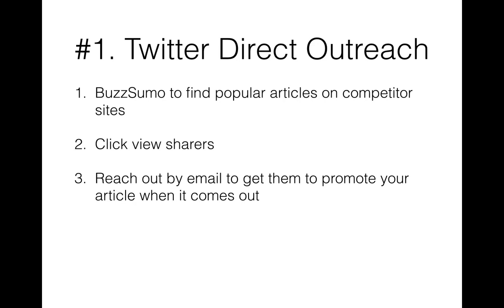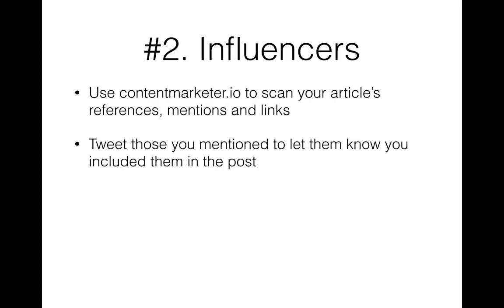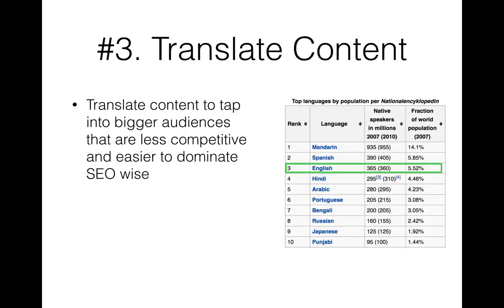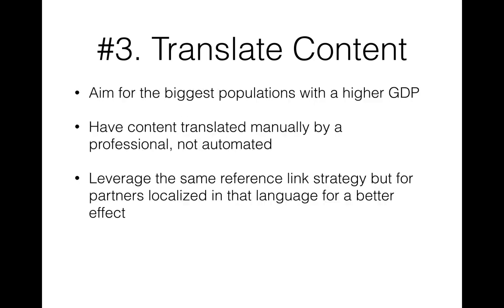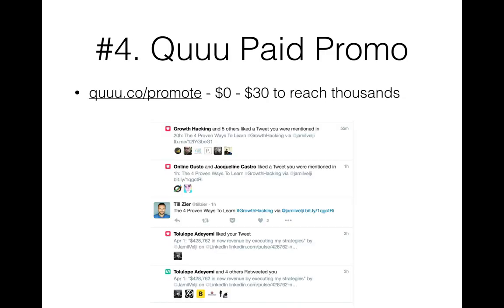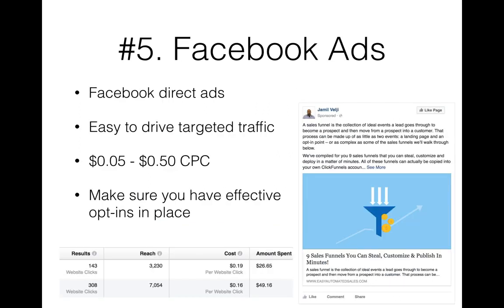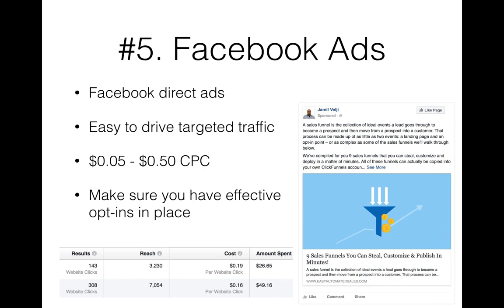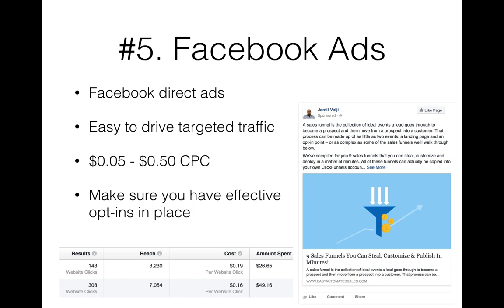The 6 KEY Content Promotion Strategies You NEED To Use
👉 Have a $5k/Month Agency Built FOR YOU (GUARANTEED) The ultimate 6 content promotion strategies you NEED to be using if you're creating content